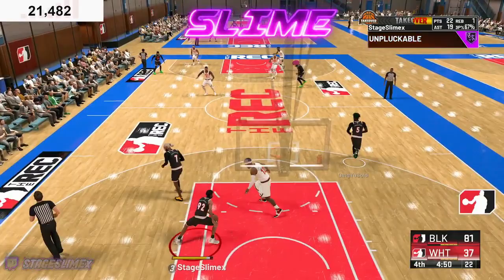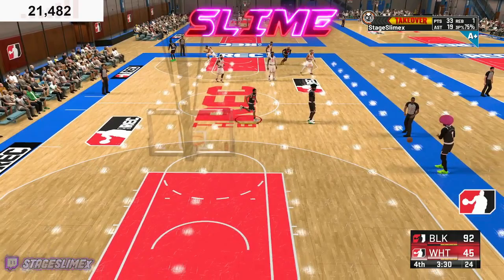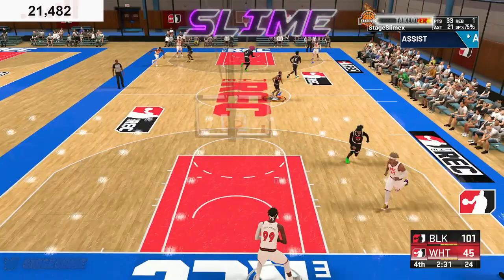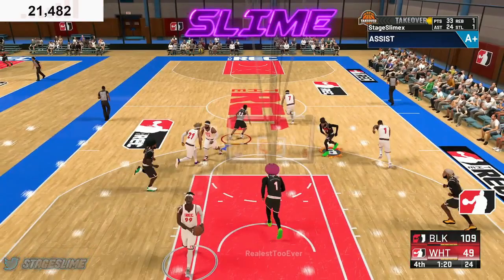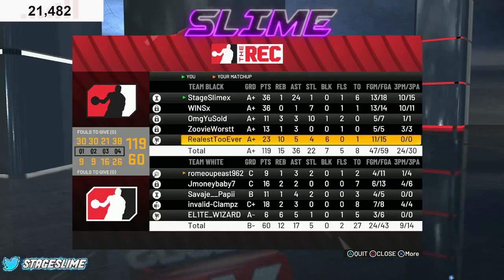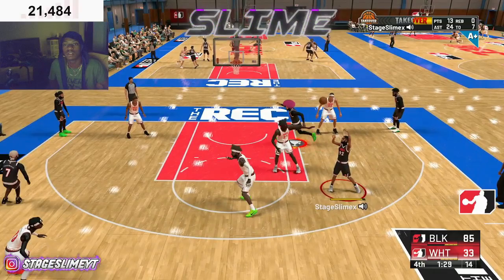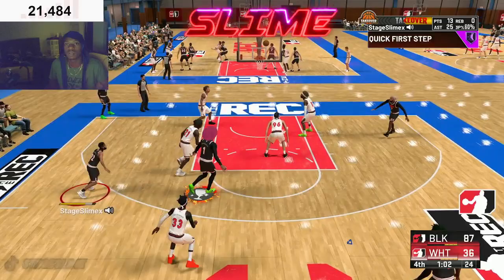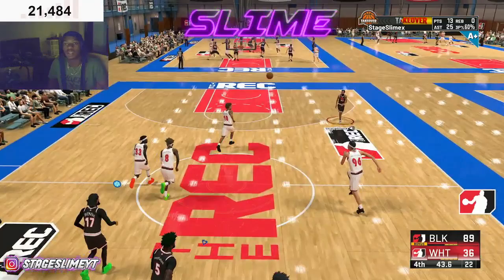HOW TO GET THE MOST REP IN 2X REC in NBA 2K22 BEST METHOD TO HIT LEVEL 40 FAST IN SEASON 3 BOTH GENS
During NBA 2K21 I made videos on:
- 99 OVERALL ONE DAY NBA 2K22